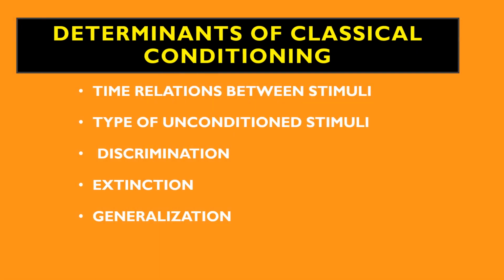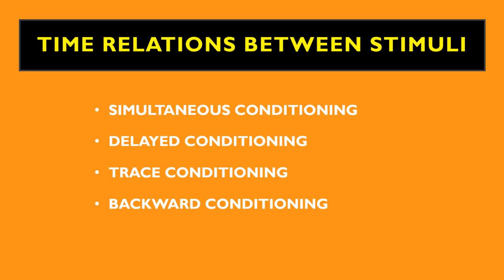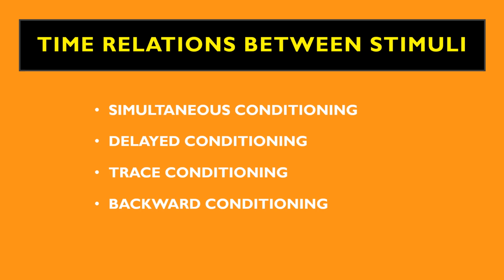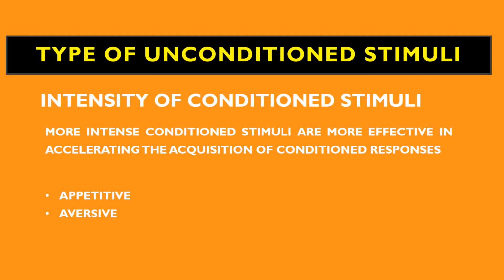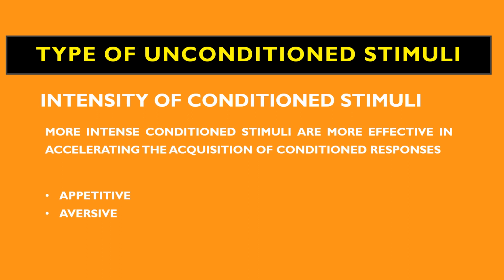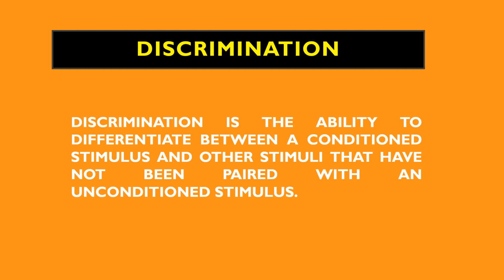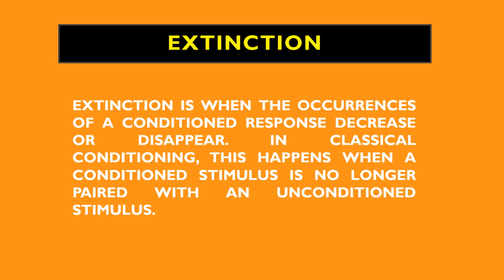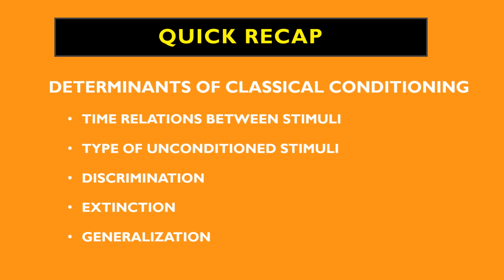CLASS-11, PSYCHOLOGY, CHAPTER- 6, DETERMINANTS OF CLASSICAL CONDITIONING#cbse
CLASS-11, PSYCHOLOGY, CHAPTER- 6, DETERMINANTS OF CLASSICAL CONDITIONING#cbse ncert class11 msw . This channel release videos on psychology and psychological disorders and other Master of Social Work topics, along with CLASS 11 and CLASS 12 Psychology topics . It is handled by MSW, MPhil graduate with PG in Forensic Psychology.